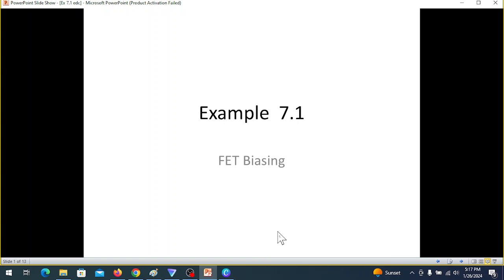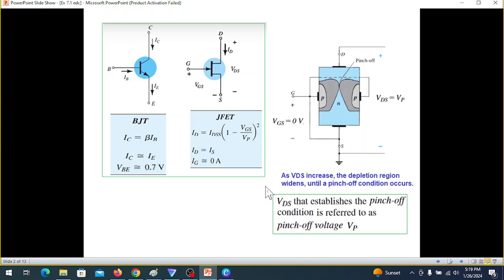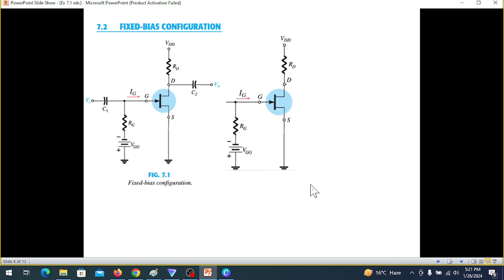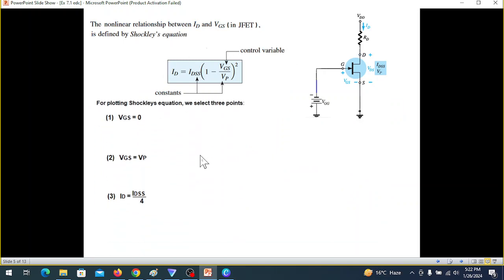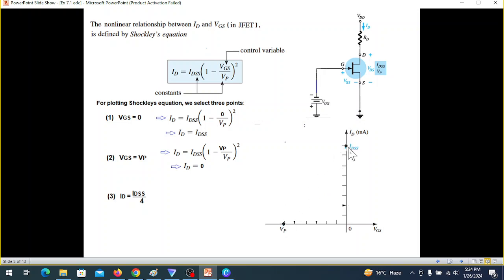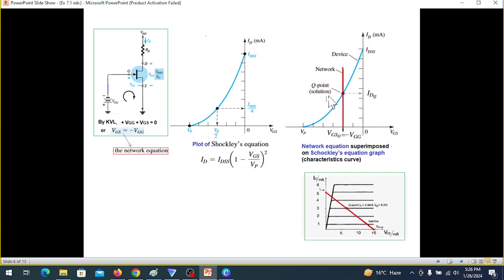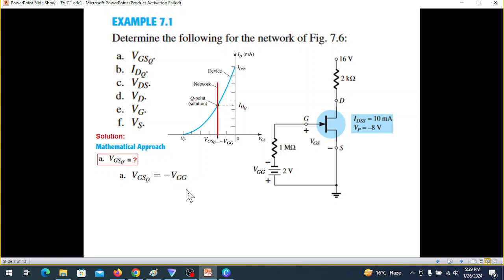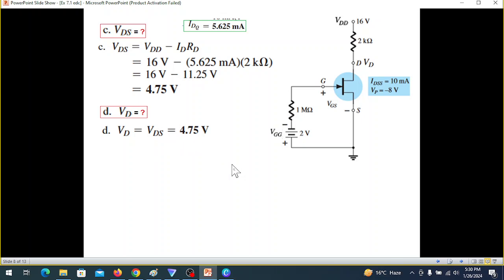(English)EDC || Example 7.1 || FET Fixed Bias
(English) || FET Fixed Bias || EDC Example 7.1 ||  (Boylestad)